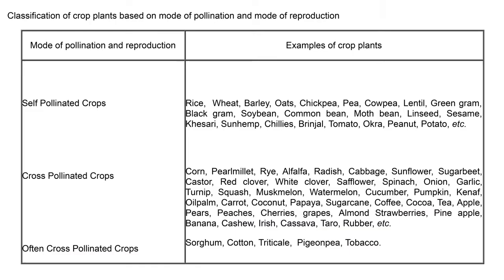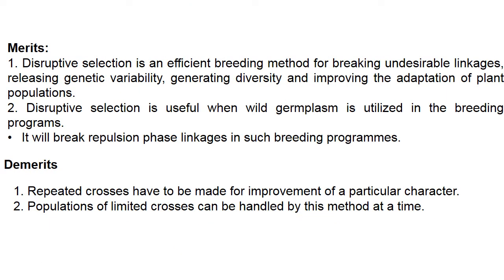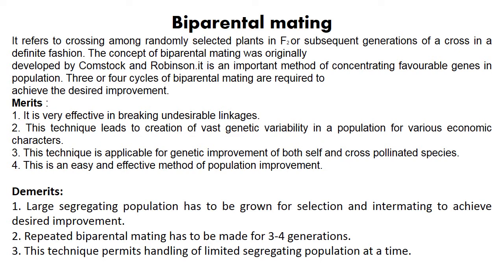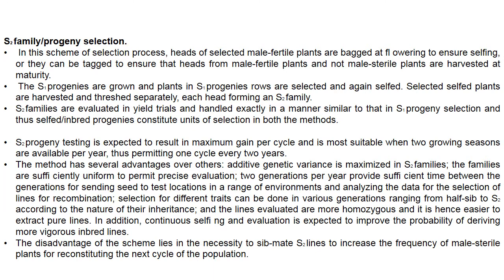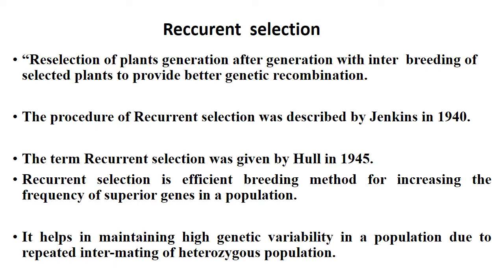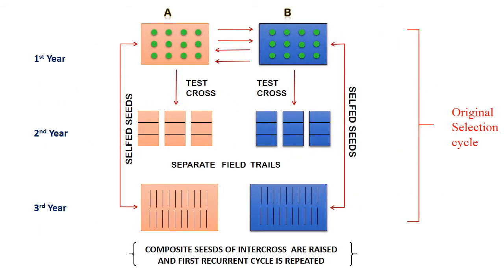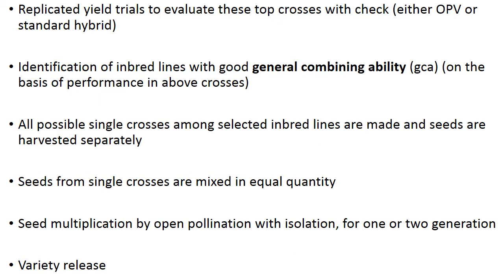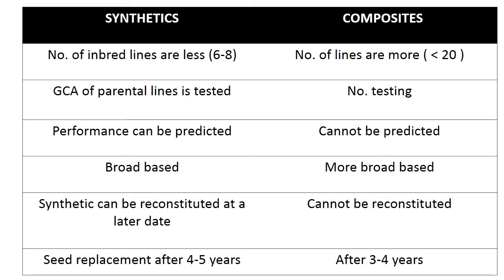Population improvement methods